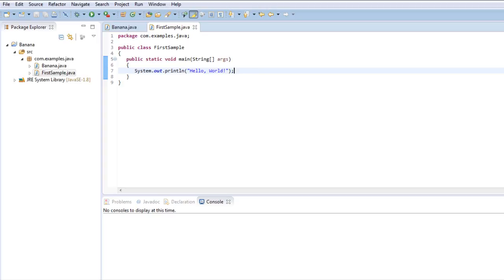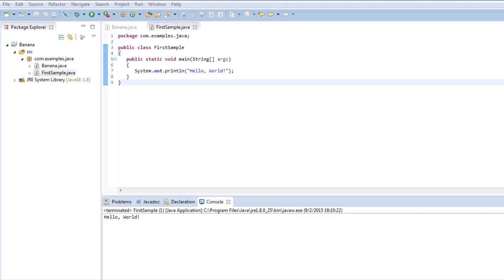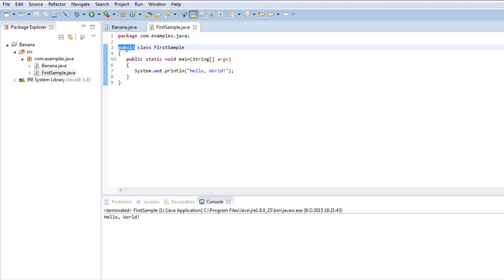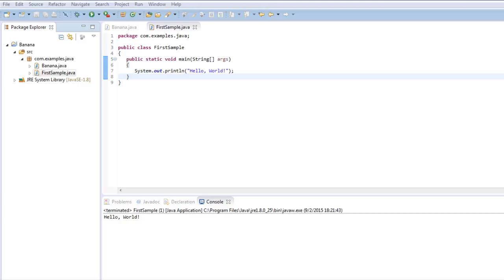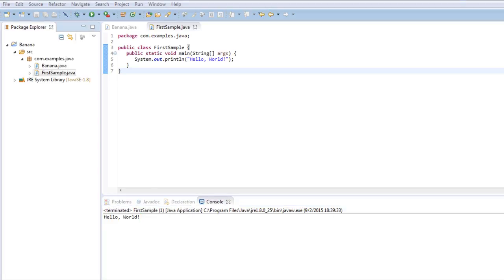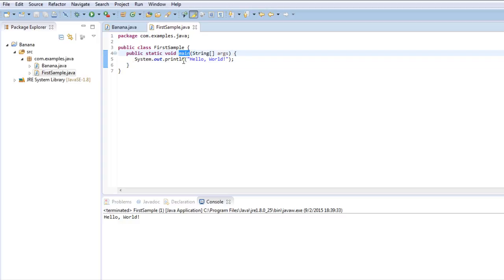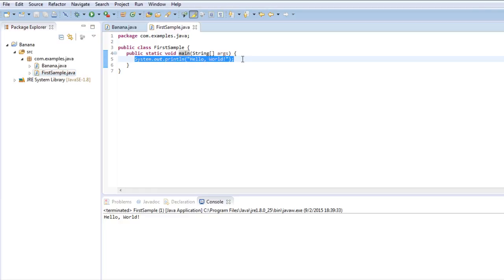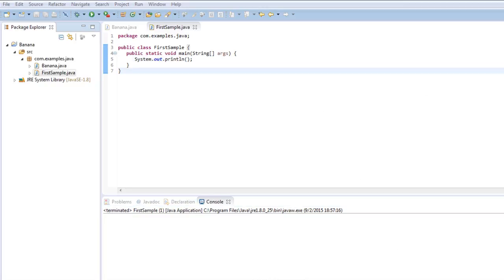JAVA Programming Tutorials - A Simple Java Program - 04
This video will help yo to create a First project in JAVA.